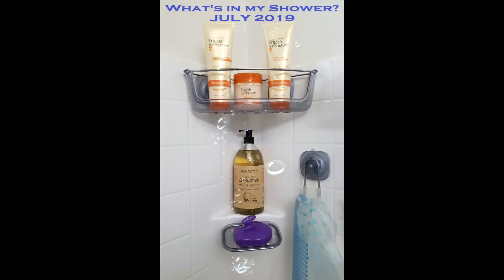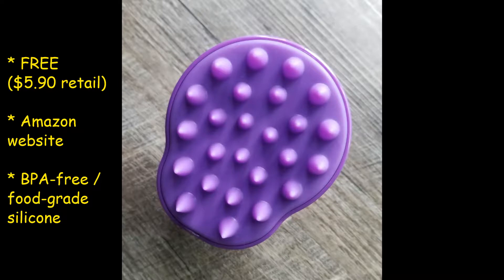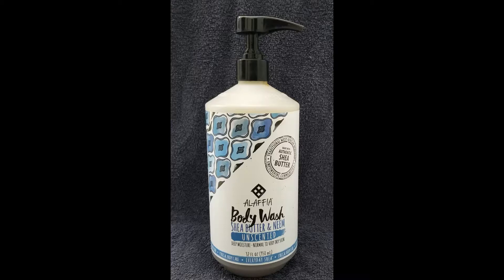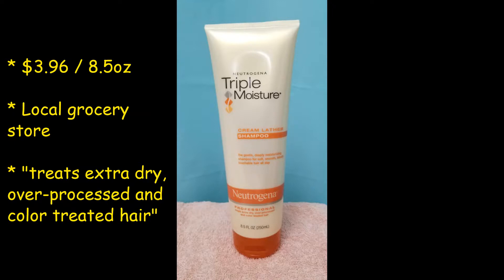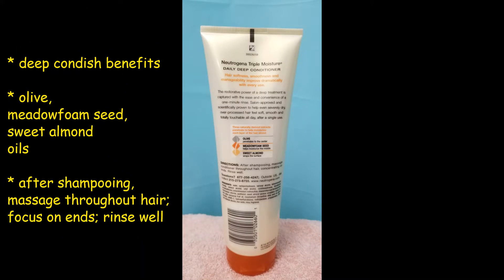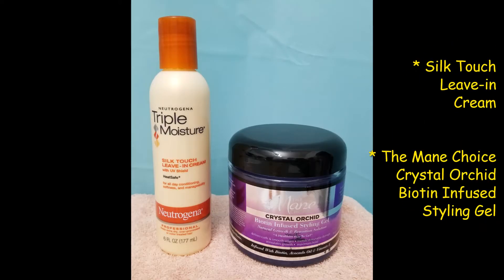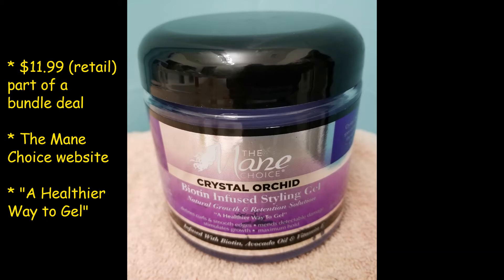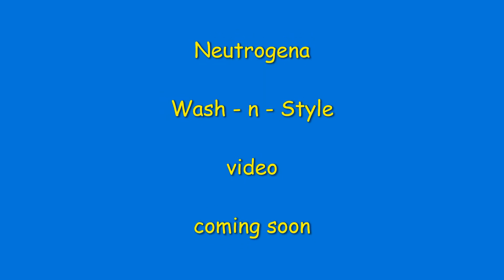032 | Whats In My Shower? - Neutrogena Triple Moisture | Jul 2019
In today's video, I give an intro to my July 2019 hair and body products shower stash.  The wash-n-style day video is coming soon!

These products are new to me, so I'll be looking for the jury's expertise in deciding on whether or not to stash or trash the line.

What's behind your shower curtain?

How often do you switch up your shower products?

 Some of the hair products mentioned in this video:
* Neutrogena Triple Moisture line
* Sumi Eco Massage and Shampoo brush

FTC:
Music is part of video creation application.
 Personal Tidbits:
 Old News:
*  The more I read the Bible, the better I understand life.
New Interests:
* Goals created are great...Goals achieved are AWESOME!